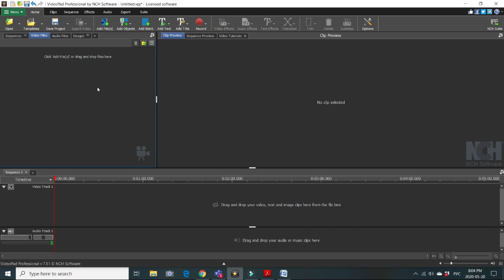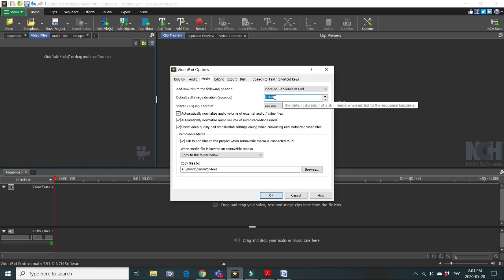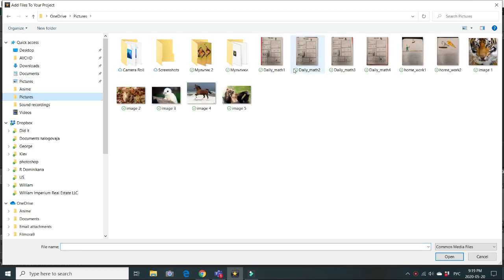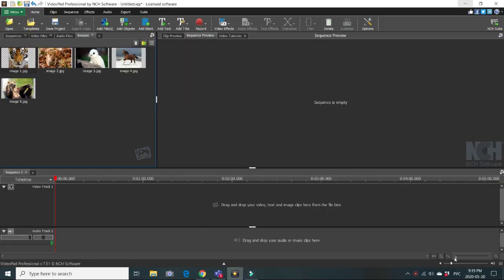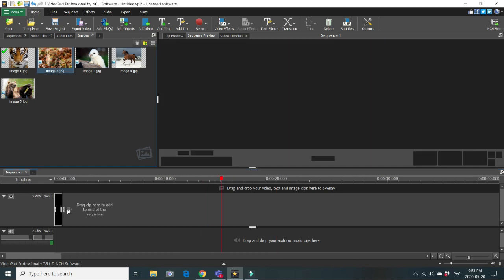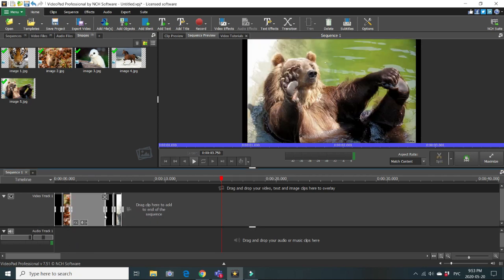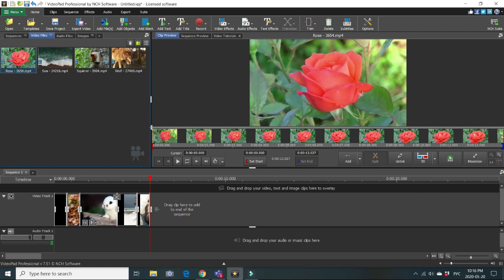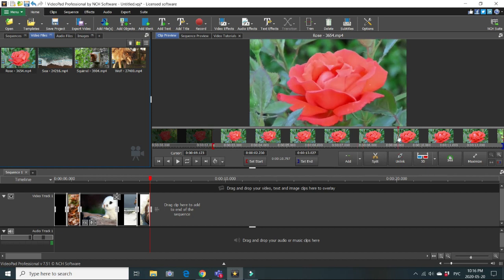Duration of clips and images in VideoPad | VideoPad Tutorials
Tutorial on how to adjust duration of clips/images in VideoPad